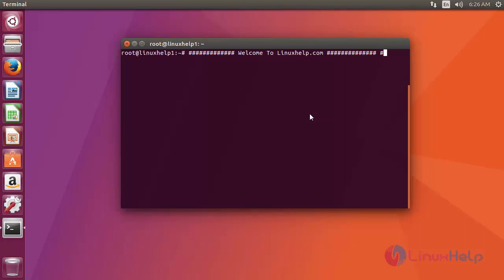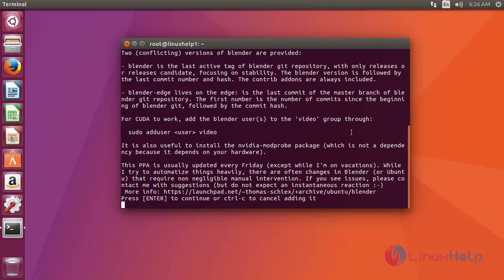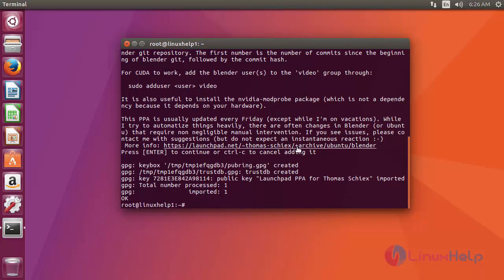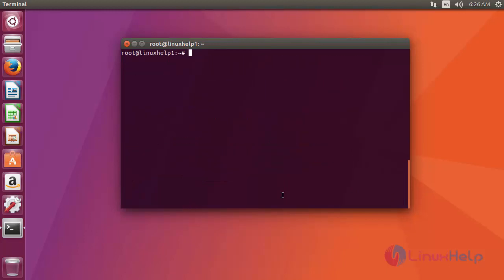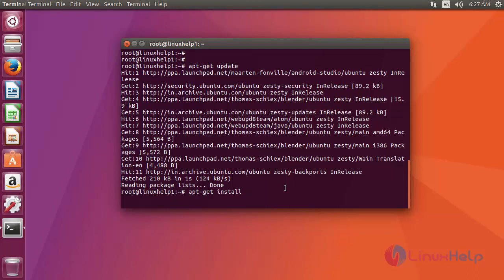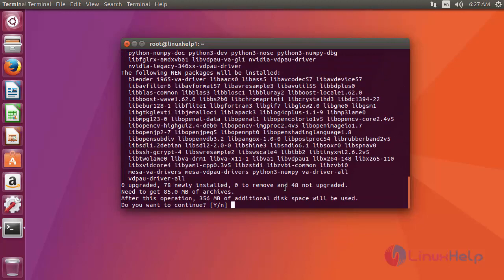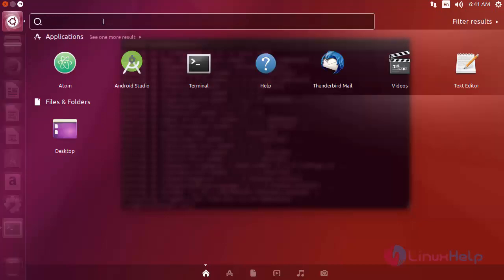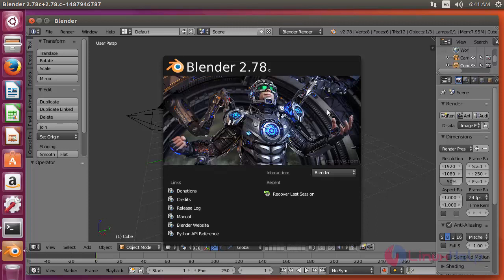How to install Blender on Ubuntu 17.04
This video explains the installation procedure of Blender on Ubuntu 17.04. Blender is a free and open-source 3D computer graphics application used for creating animated films.